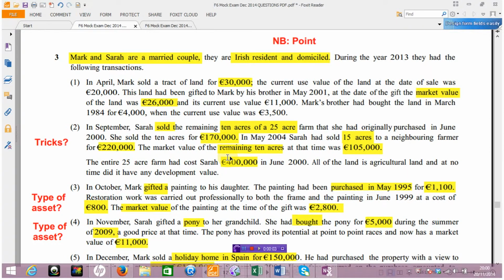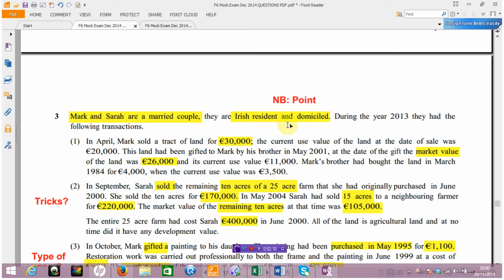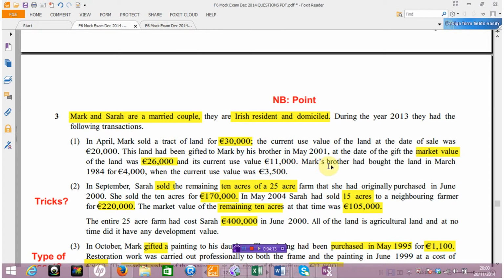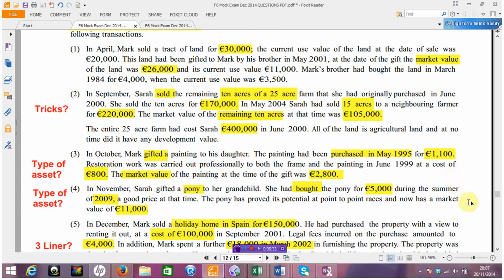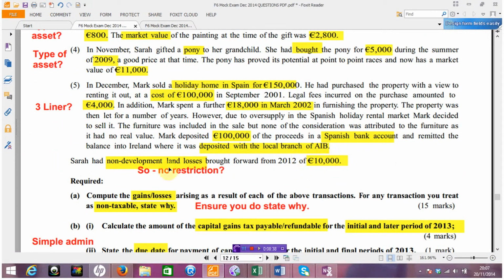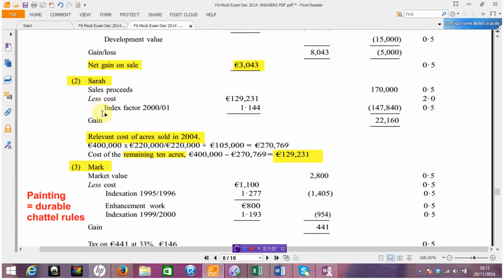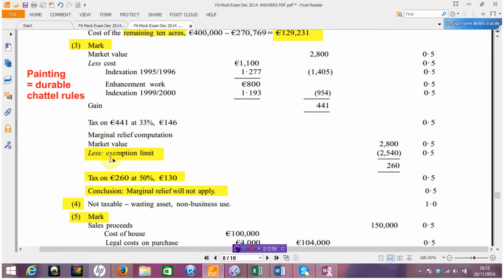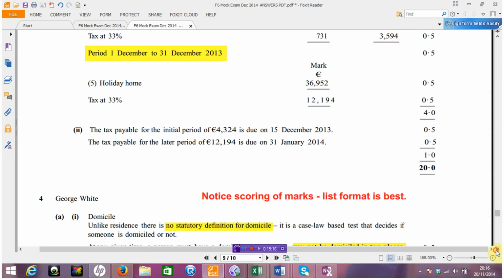F6 Taxation Mock Exam Q3 Tutorial